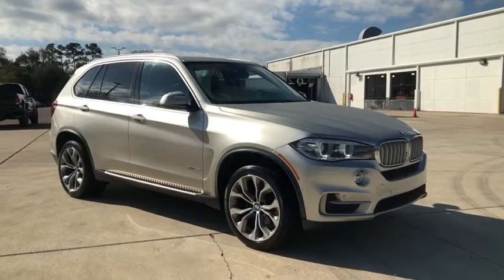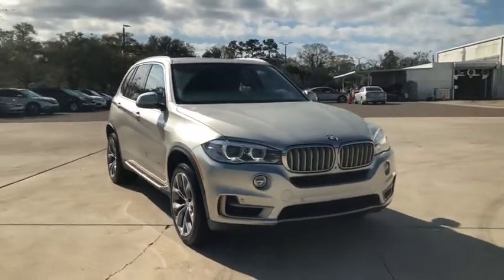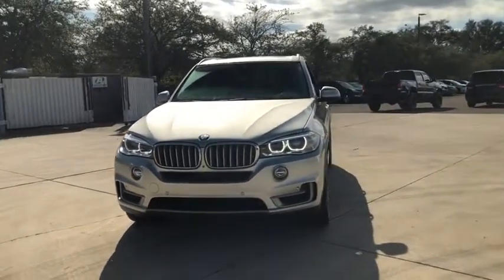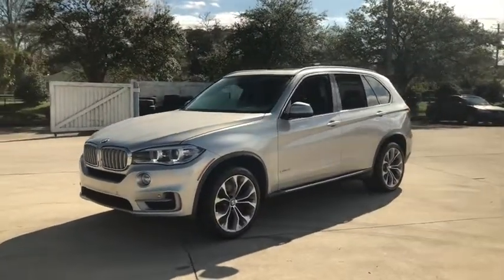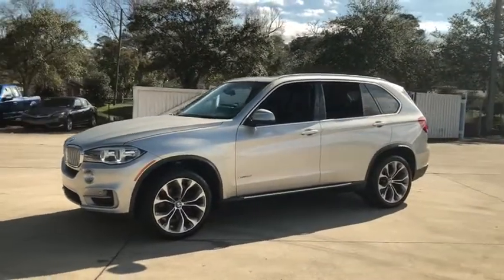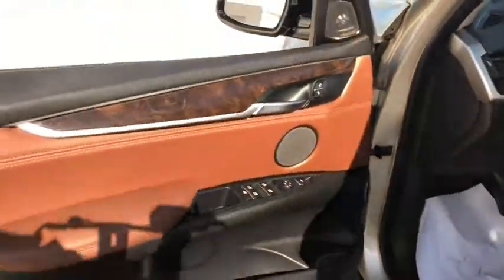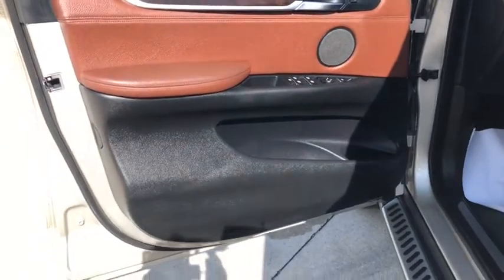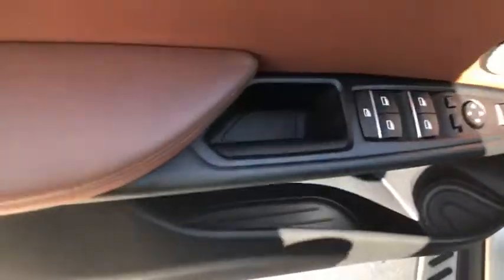2015 BMW X5 Jacksonville, Orange Park, St. Augustine, Gainesville, Nocatee FL PF0K71236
Mineral Silver Metallic Used 2015 BMW X5 available in Jacksonville, Florida at Duval Honda. Servicing the Orange Park, St. Augustine, Gainesville, Nocatee area.

Duval Honda
1325 Cassat Avenue

This 2015 BMW X5 xDrive35i in Mineral Silver Metallic features:br**LOCAL TRADE** **ONE OWNER NEVER A RENTAL** **BACK-UP CAMERA **NON SMOKER** **NAVIGATION **BLUETOOTH HANDS FREE **CAR WASHES FOR LIFE ** 5 DAY MONEY BACK GUARANTEE **1ST OIL CHANGE FREE **COMMISSION FREE SALES PEOPLE.brbrbr4D Sport UtilitybrAWDbrbrxDrive35ibrbrbrPriced below KBB Fair Purchase Price!br18/27 City/Highway MPGbrbrbrPrices are plus tax tag title $198 Electronic Filing Fee and dealer pre-delivery service fee in the amount of $899 which charge represents cost and profit to the dealer for items such as cleaning inspecting and adjusting new and used vehicles and preparing documents related to the sale. Duval Value-Price - our way of selling higher mileage or older vehicles and passing the savings on to you! Call us today at 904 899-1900 or visit us on the web * 2015 KBB.com 10 Best Luxury SUVsbrbrReviews:br * Potent and efficient engines; luxurious and comfortable interior; huge list of features; steadfast high-speed stability. Source: Edmundsbr * From its sleek lines to its sporty athletic stance the BMW X5 demands attention. The X5s aggressive air intakes direct more air to the engine for increased power centrally positioned fog lights and Xenon Adaptive Headlights with LED Daytime Running Lights distinguish the vehicles front facia. A matte aluminum finish along with front and rear underside protective cladding allow the X5 to navigate unpaved roads as easily as tarmac. The long wheelbase and short overhangs at the front and rear muscular hood and square-shape flared wheel arches contoured flanks and L-shape rear taillights featuring LED technology all add to the design. With the addition of sumptuous interior materials the X5 truly becomes a sanctuary of unrivaled comfort and taste. Lower the split-folding rear seats to create up to 66cu. ft. of cargo space or when equipped with third-row seats for two the driver can share the journey with up to six passengers. Other features include available panoramic glass moonroof and rear seat DVD player with 8 inch screen. With a single twin-scroll turbocharger the xDrive35i will perform 300hp and 300 lb-ft of torque. Generating 413lb. ft. of torque with 255hp an inline-six Advanced Diesel engine is available on the xDrive35d. A 4.8L V8 engine yields 445hp and 479 lb-ft of torque on the xDrive50i. The M Power V8 Turbo comes from the M performance division giving the X5 M an impressive 555hp. With BMW Assist you have an emergency switchboard navigation system and information service all in one on an integrated touchscreen. A premium Harman Kardon system puts the power of 11 speakers at your disposal. Using BMW Apps you can extend the communication and entertainment of your X5 with tailor-made applications. Source: The Manufacturer Summary